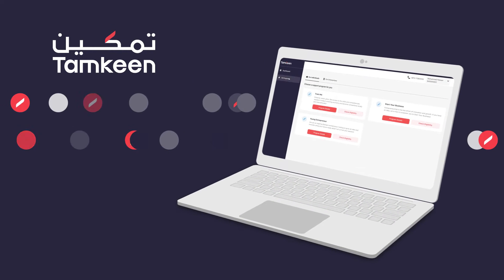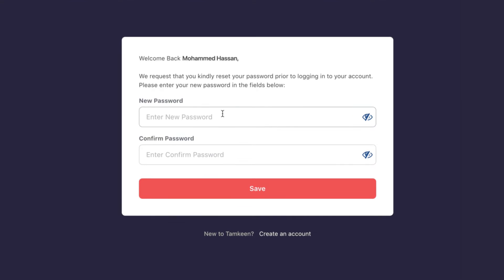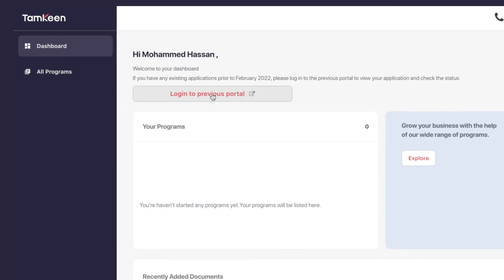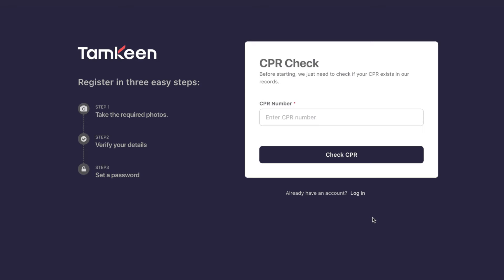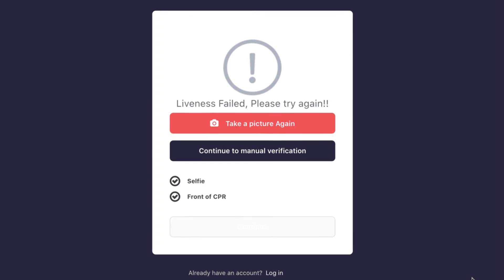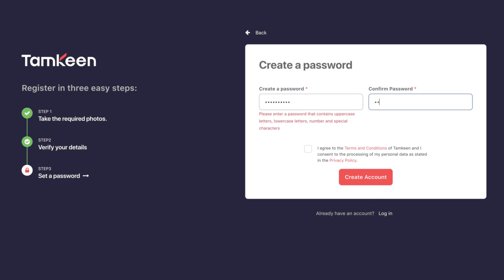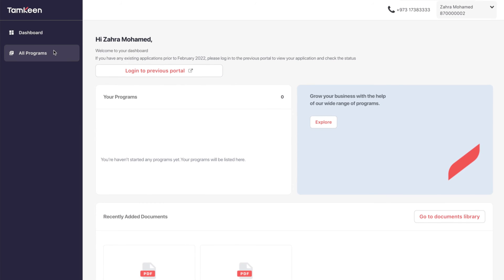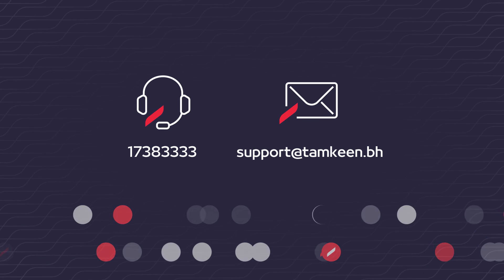Tamkeen Tutorial - Login and Registration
bMedia is a boutique Video Production and Animation Company experienced in the production of instructional, tutorial, how-to and infographics motion graphics videos for clients across GCC region, including offices established in Bahrain and Dubai, UAE and Saudi Arabia through our partners.

We are happy to present you first in the line of many tutorial videos we are producing for Tamkeen Bahrain for their revamped business support portal. The videos are a combination of screen recording and infographics. It is a fun project since we are also exploring and implementing new Tamkeen branding and turning it into motion.

Year: 2022
by bMedia Video Production and Animation
Creative director: Slobodan Milivojevic Bobansky
Producer: Shireen Abdulla
Director/Motion Graphics animator: Karel Schmidt
Sound: Vishnu Pillai